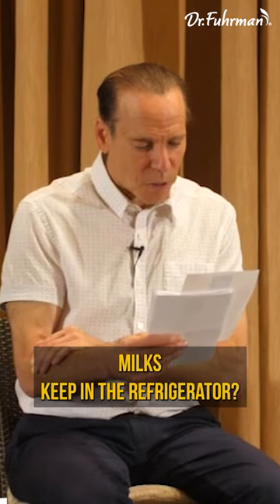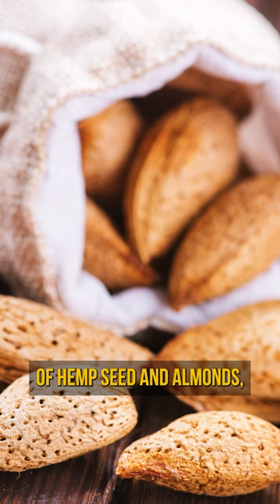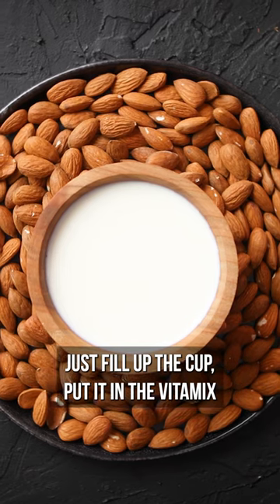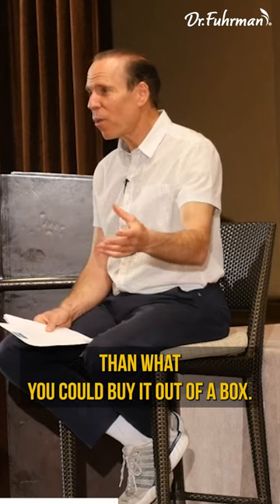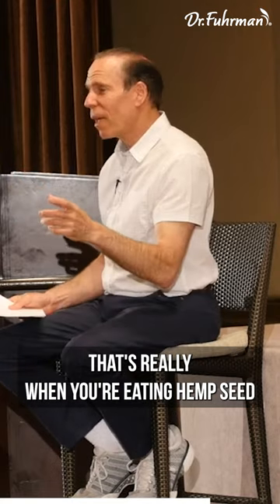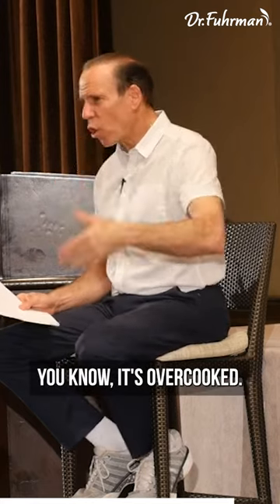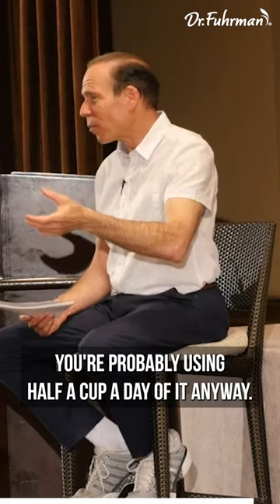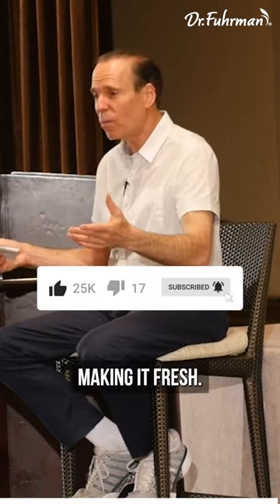🥛Can Homemade Nutter Seed Milk Be Refrigerated for a Long Period? | The Nutritarian Diet